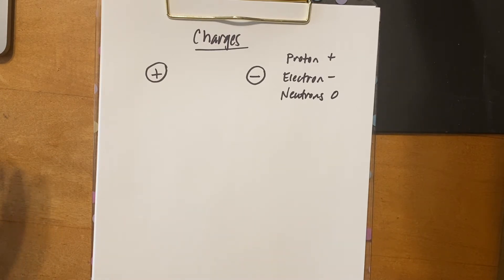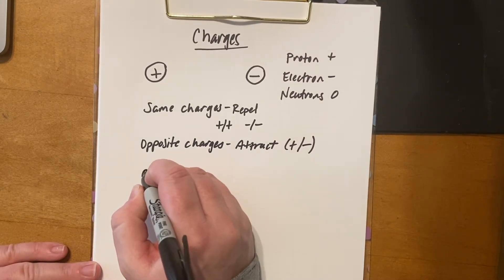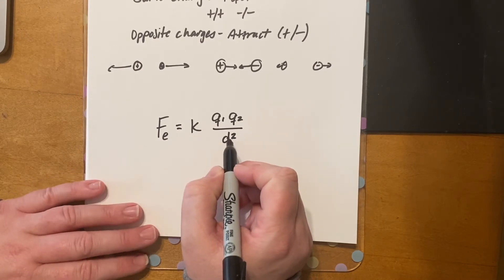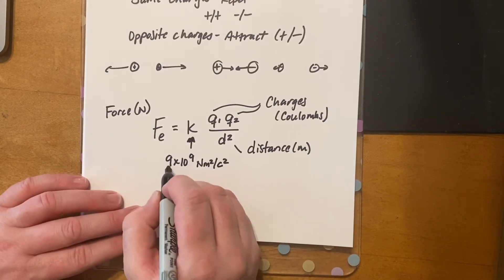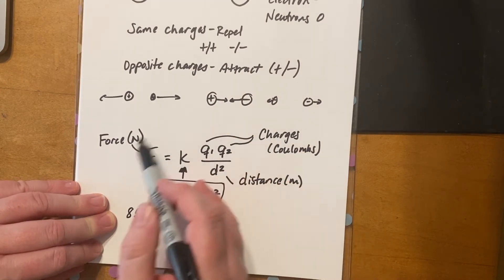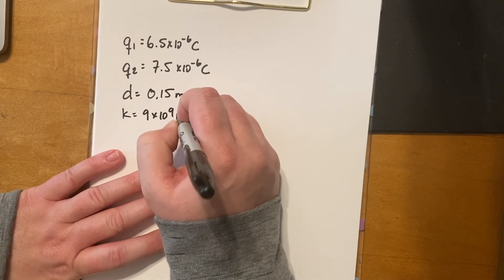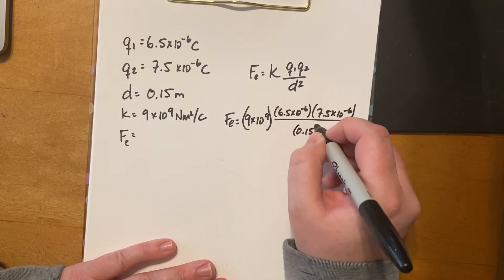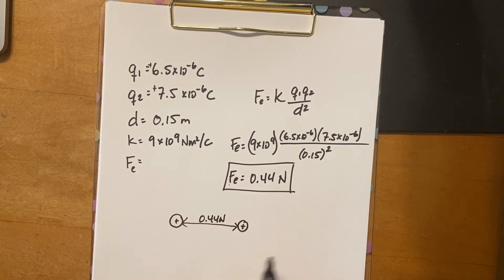Physics - Electric Charge